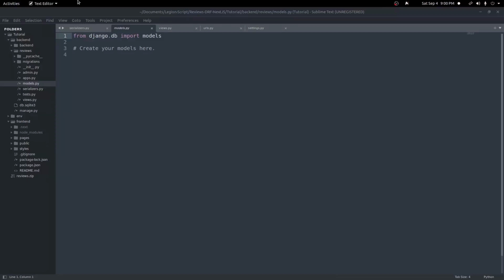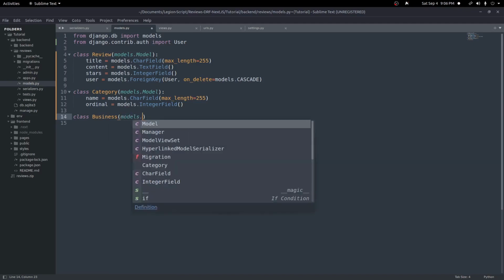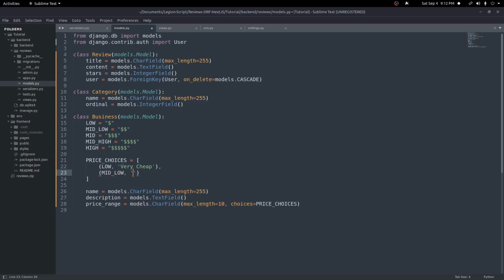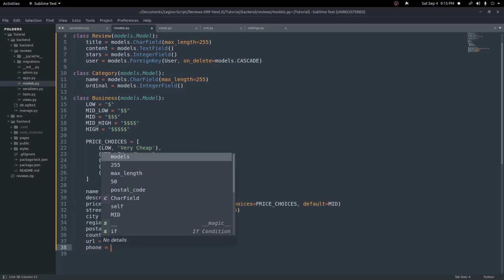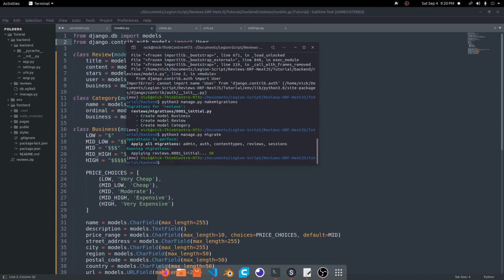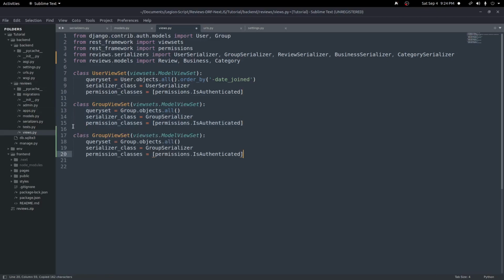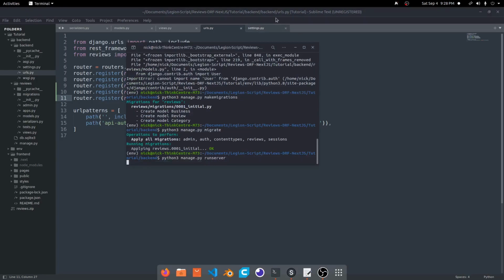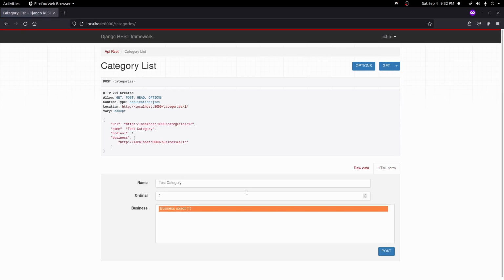2. Build the API: Local Reviews Site With NextJs & Django Rest Framework Beginners Tutorial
In this video, we will build most of the api.  We will set up our models, serializers, and views for what we will need to save the data for this application.  We will use the HyperlinkedModelSerializer like the previous video to accomplish this.  We will also use a different permission class.